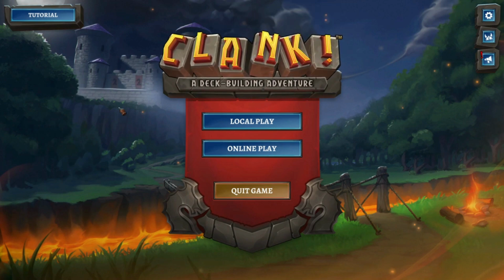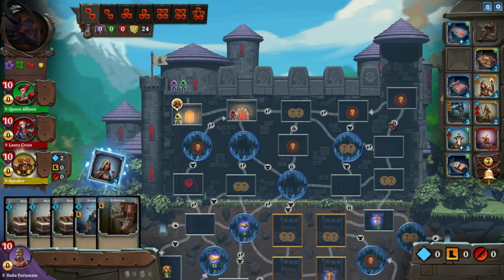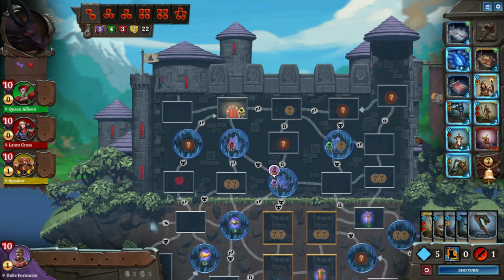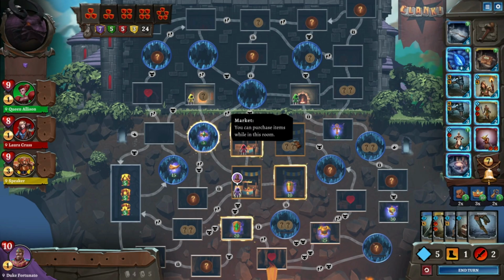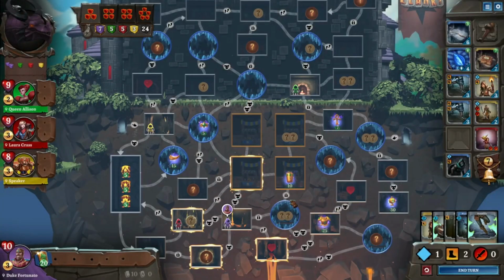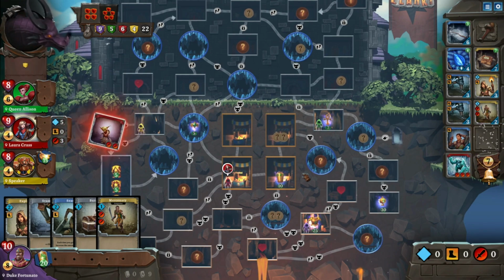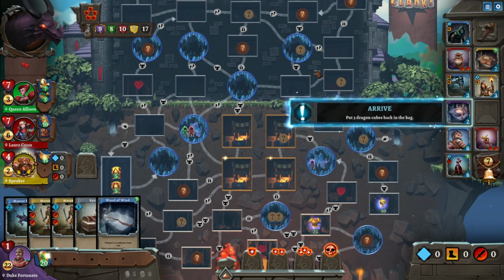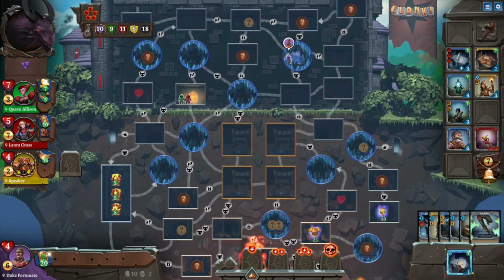Pinstar Plays Clank!: The Deckbuilding Greed Simulator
Clank! is a digital adaptation of a board game by the same name. You and your opponents are treasure hunters seeking to raid the lair of a dragon for artifacts, gold and other loot. Needless to say, the dragon is not terribly happy about all the invaders and will periodically blast the players with fireballs. The noisier players will, over time, attract more ire than the quieter ones, but many powerful treasures and abilities are quite noisy. So one must balance greed and silence. Risk and reward. Let's try our luck at Clank!